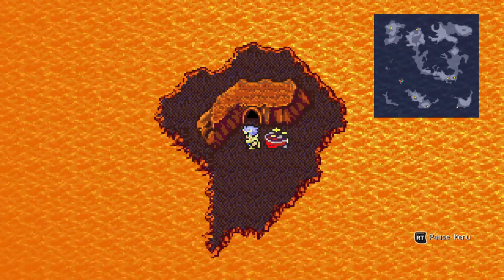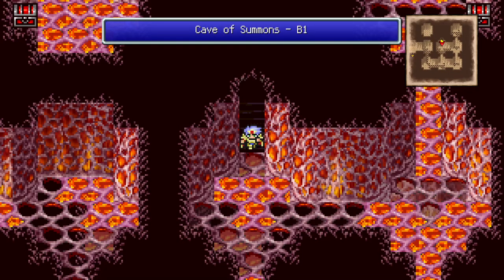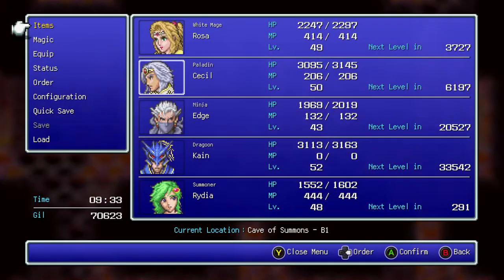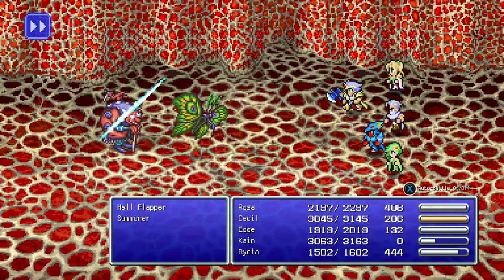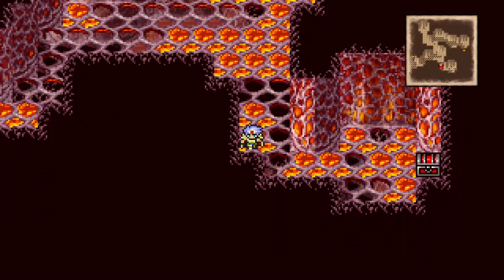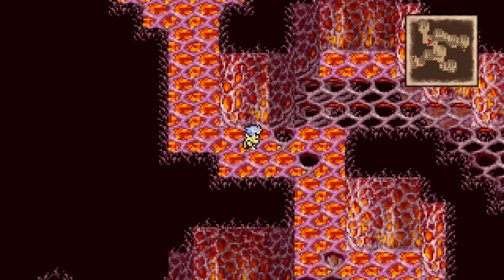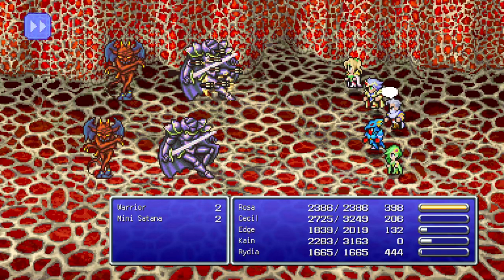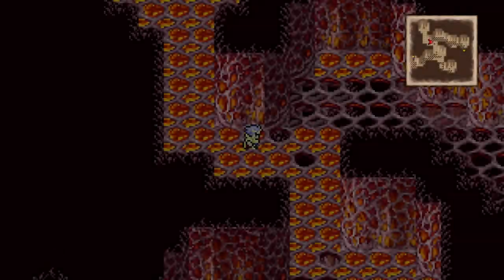Final Fantasy 4 Pixel Remaster (PC) Part 16 | The Cave of Summons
With the Sylvan cave in our rear view mirror, the gang can finally get back on track. Wait...it's another optional cave?! At leas the sealed cavern is after this one right? RIGHT?! Oh no there are bosses!

Join me as I dive into the epic world of Final Fantasy IV Pixel Remaster on PC! This classic RPG, originally released in 1991, is known for its deep story, strategic combat, and unforgettable characters. With its timeless difficulty and masterful plot twists, FFIV stands as a cornerstone of the Final Fantasy series, now beautifully remastered with updated graphics and a re-orchestrated soundtrack.

In this adventure, we’ll follow Cecil, the Dark Knight, on his emotional journey of redemption and struggle against the evil forces threatening the world. Along the way, we’ll encounter fan-favorite characters like Kain, Rydia, and Rosa, all while mastering the challenging Active Time Battle (ATB) system that defined this era of RPGs.